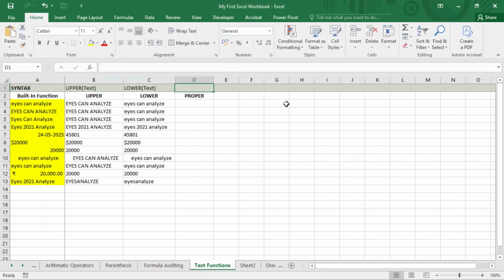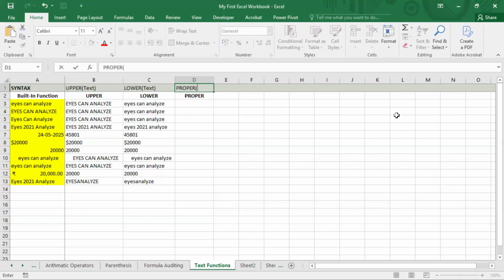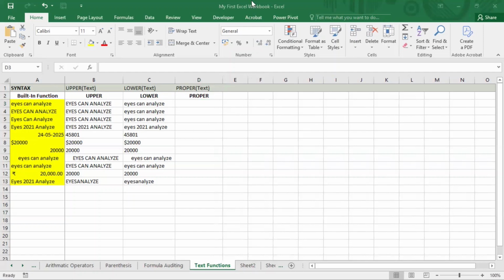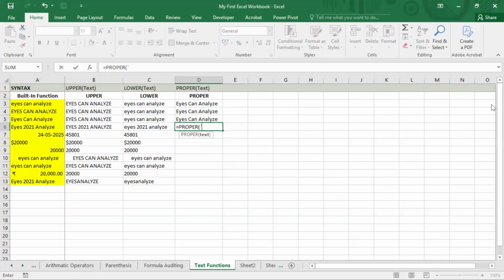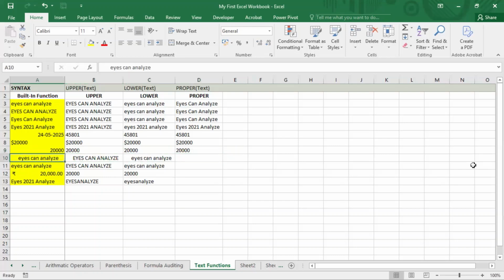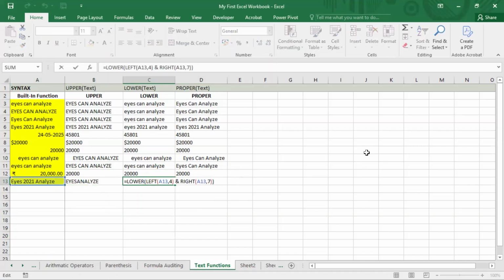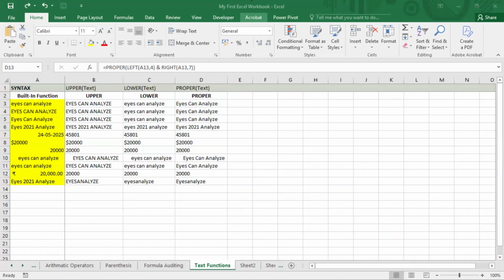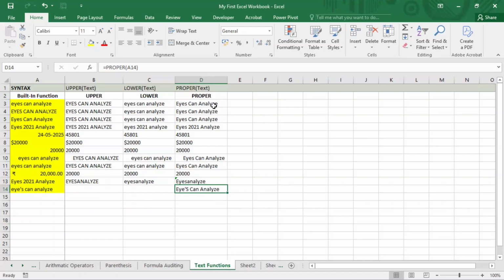EXCEL - Formulas and Functions - Text - proper